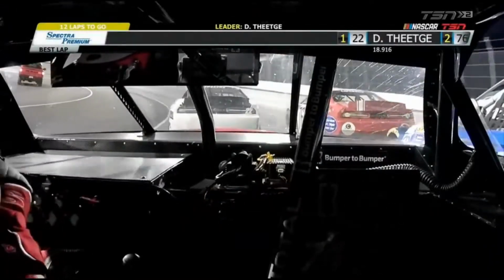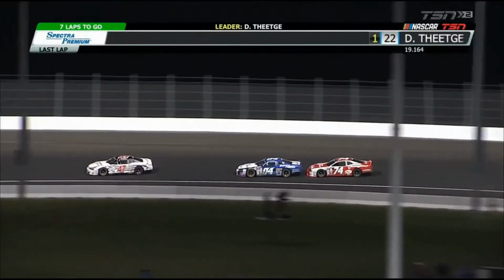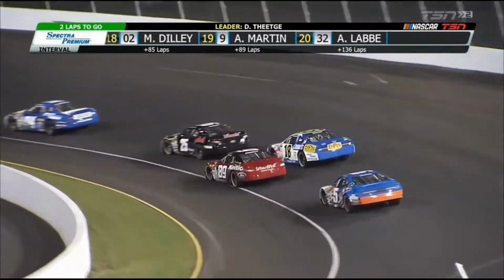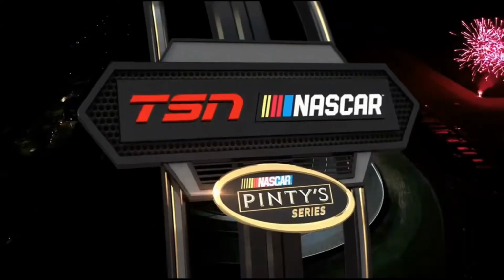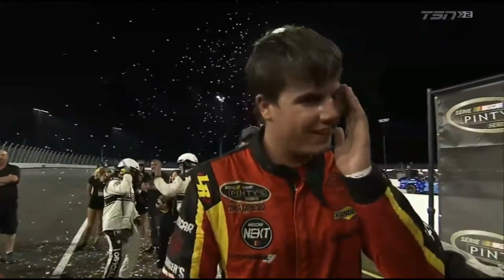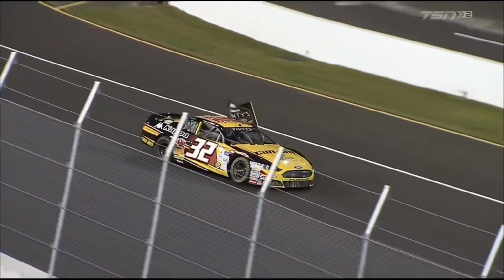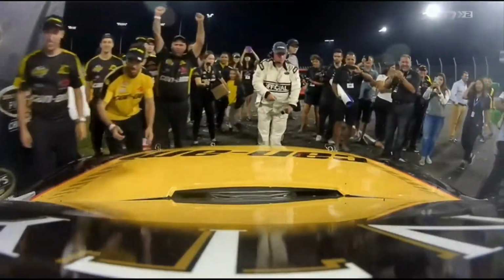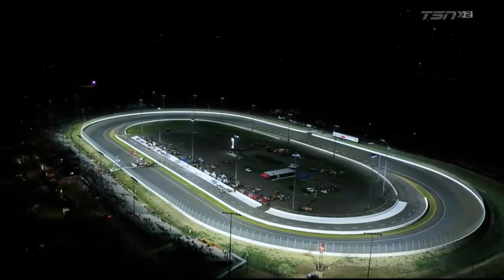NASCAR Pinty's Series 2017. Jukasa Motor Speedway. Last Laps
+interviews